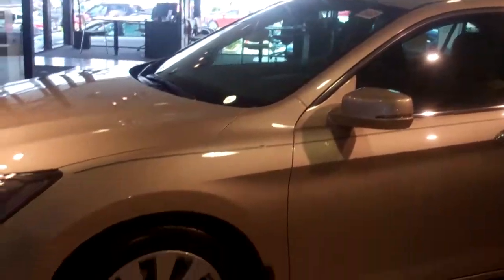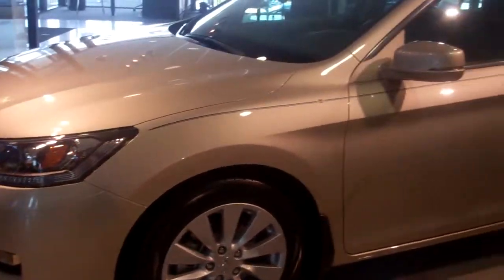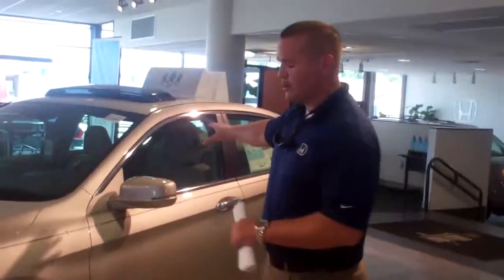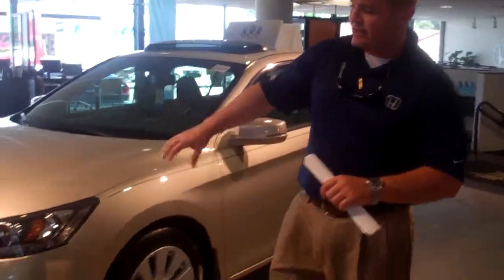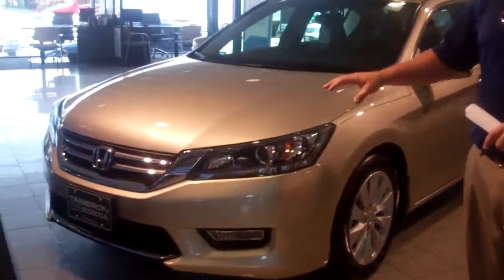2013 Honda Accord | Tameron Honda | Johnny Watwood